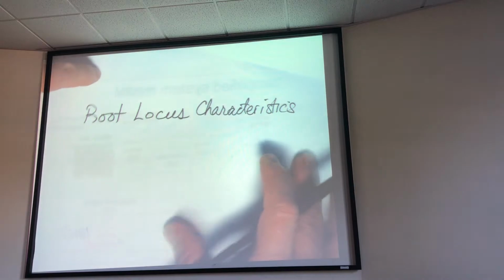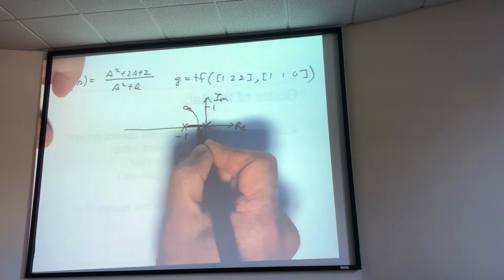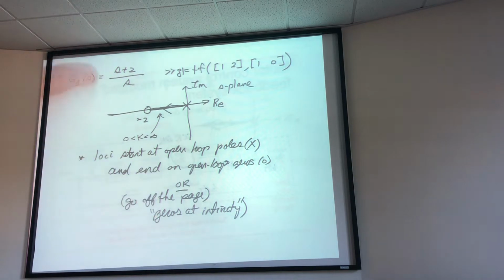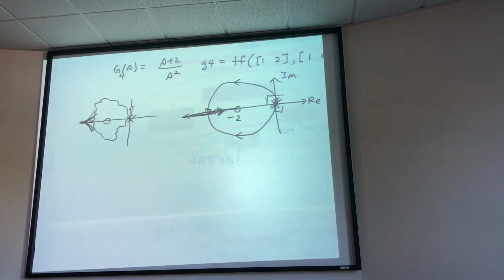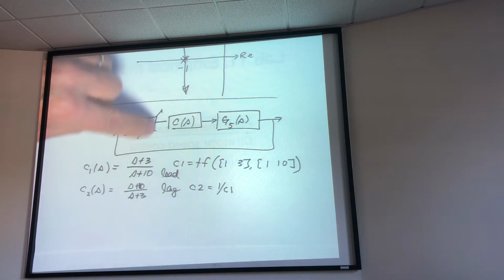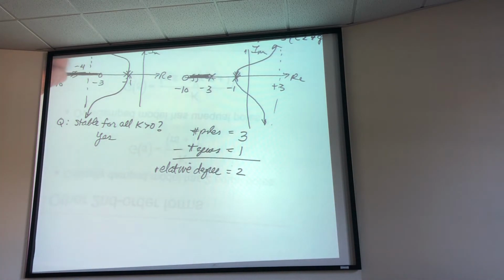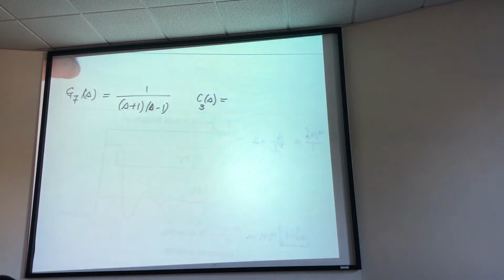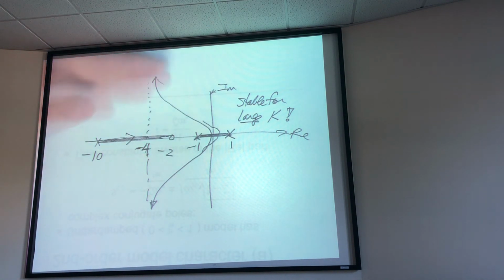Controls 11 6 2019